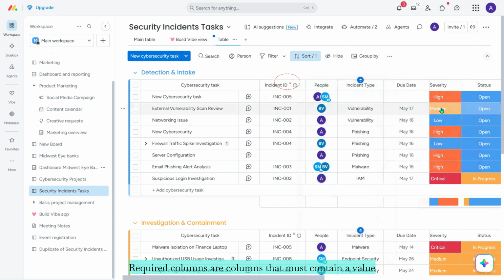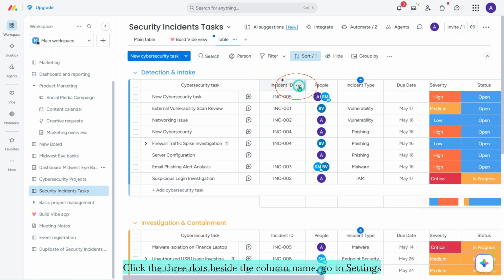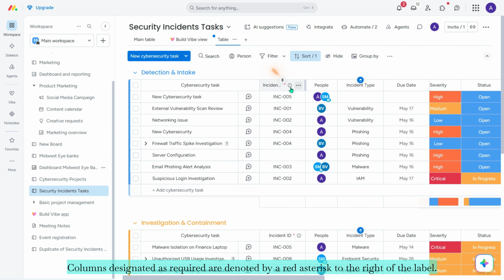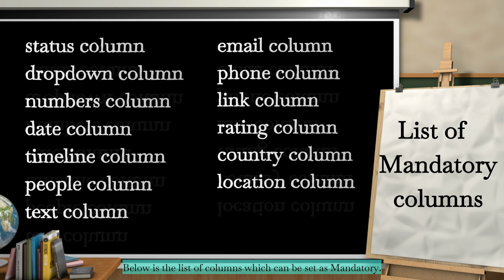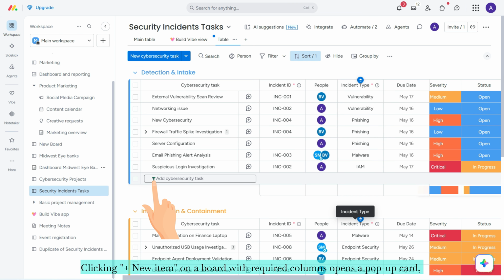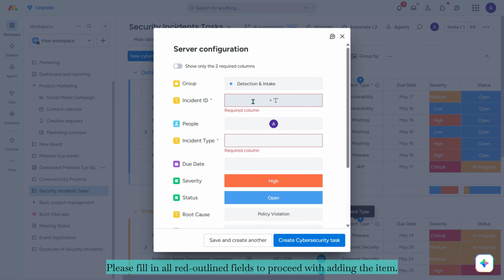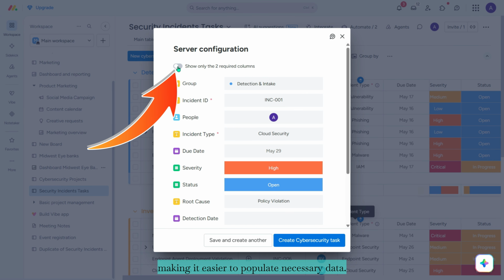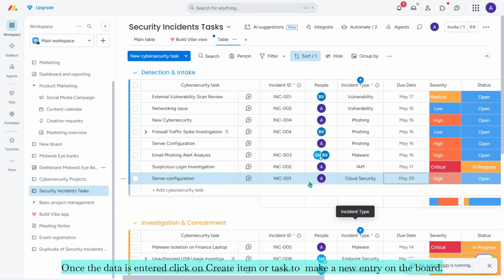Stop Missing Information! Learn Required Columns in monday.com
Want to ensure important information is never left blank in your monday.com boards? In this tutorial, you'll learn everything you need to know about Required Columns in monday.com.

A Required Column helps enforce data consistency by making certain fields mandatory before an item can be created or updated. Whether you're managing projects, CRM pipelines, IT requests, HR onboarding, or ERP workflows, Required Columns can significantly improve data quality and accountability across your boards.

📌 In this video you'll learn:

What a Required Column is in monday.com?
Why Required Columns are useful?
How to set a column as required
Best practices for using Required Columns